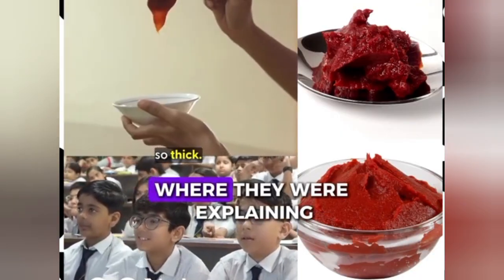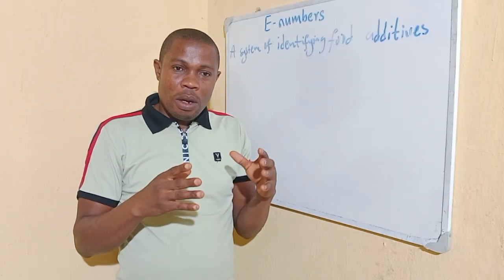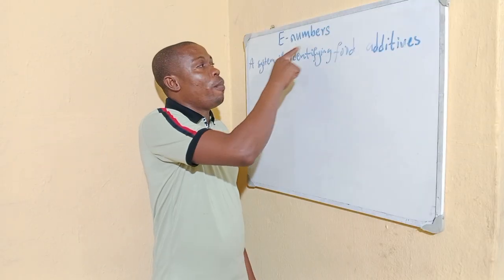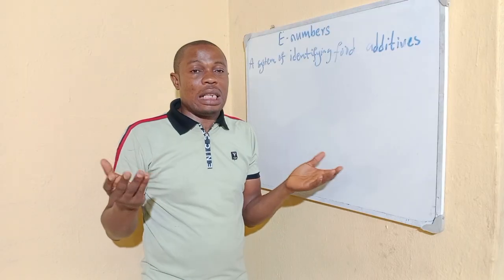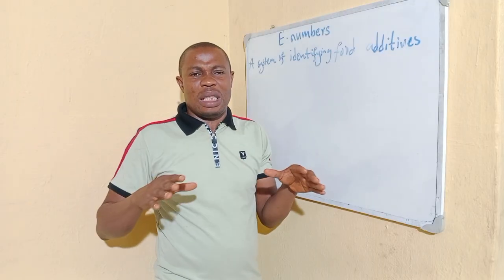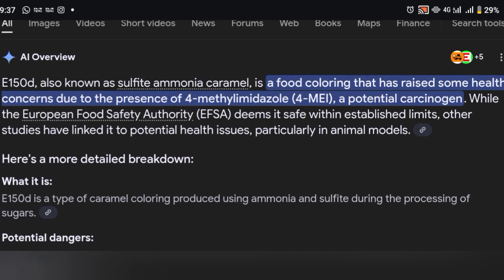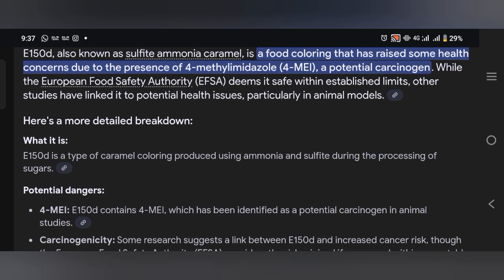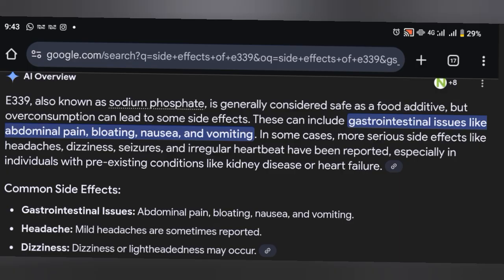E- Numbers in food products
E numbers are codes used in the European Union to identify food additives. These codes, such as E100 for curcuma extract, represent substances that are added to food for various purposes like preserving, coloring, or enhancing flavor. While some E numbers are naturally derived, like vitamin C (E300), others are synthetic.
Here's a more detailed breakdown: E339, also known as sodium phosphate, is generally considered safe as a food additive, but overconsumption can lead to some side effects. These can include gastrointestinal issues like abdominal pain, bloating, nausea, and vomiting. In some cases, more serious side effects like headaches, dizziness, seizures, and irregular heartbeat have been reported, especially in individuals with pre-existing conditions like kidney disease or heart failure.